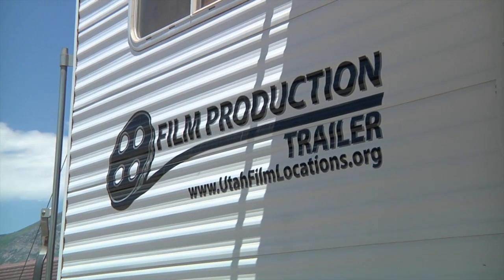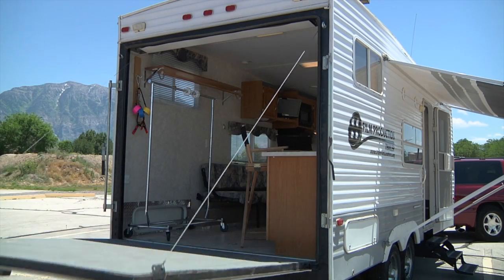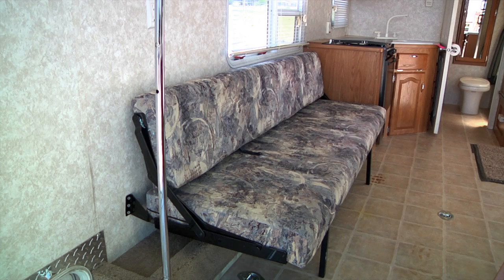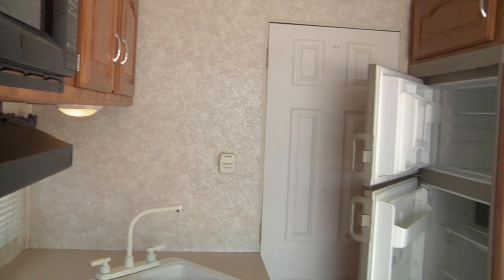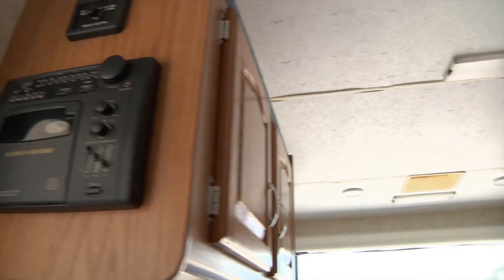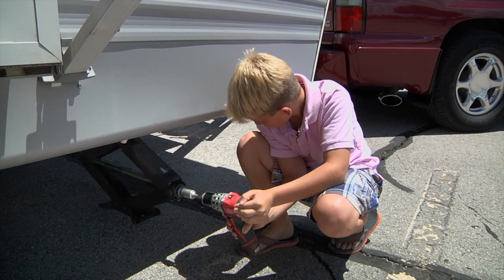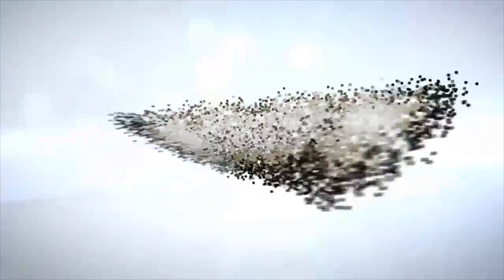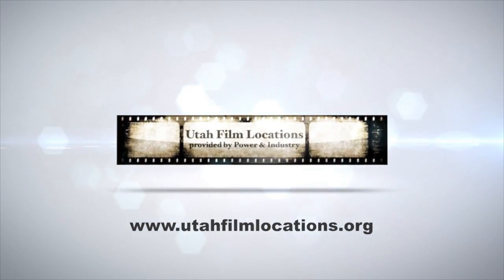Utah Film Locations - All on One Film Production Trailer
Utah Film Locations.org, known for providing staged homes, offices, and obscure locations to indie filmmakers, large productions, and film enthusiasts in Utah, have added a small fleet of All-In-One Film Production Trailers for Makeup and Wardrobe. The 22ft “McKenna” and 23ft “Carson” Film Production Trailers feature two Makeup Stations, Wardrobe Racks, full kitchen, bathroom/changing room, LCD TV, DVD Player, CD stereo system, microwave, WiFi, and built in generator. The acquisition of the trailers is part of Utah Film Locations continued dedication to independent film productions in Utah by providing more production value to film projects throughout the state.